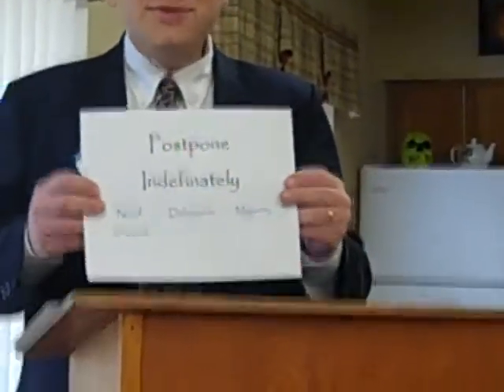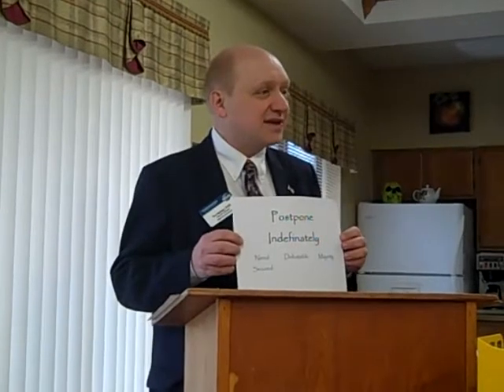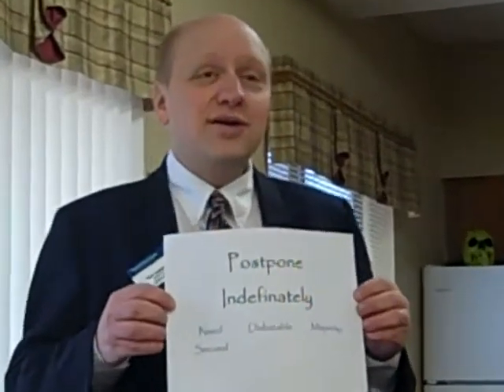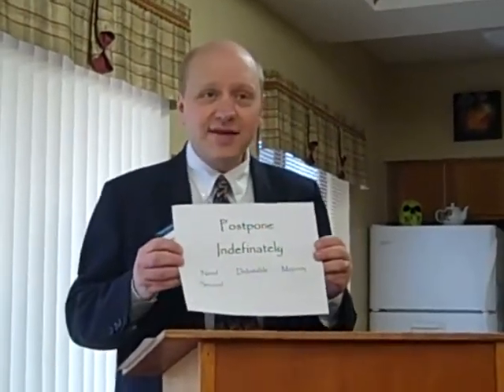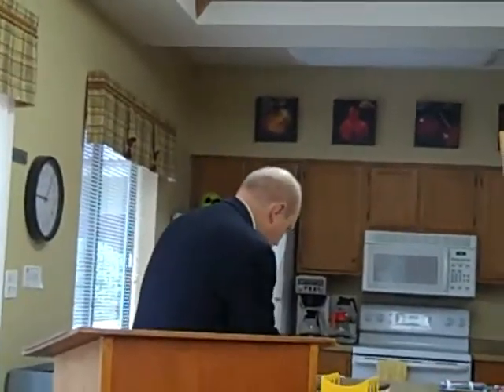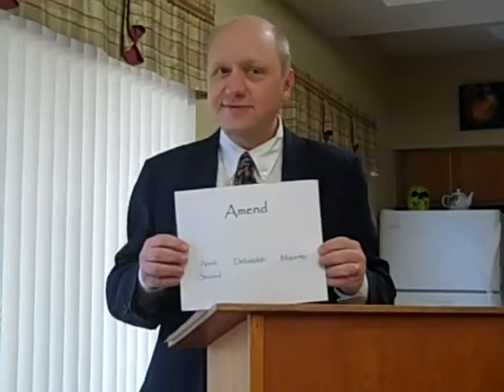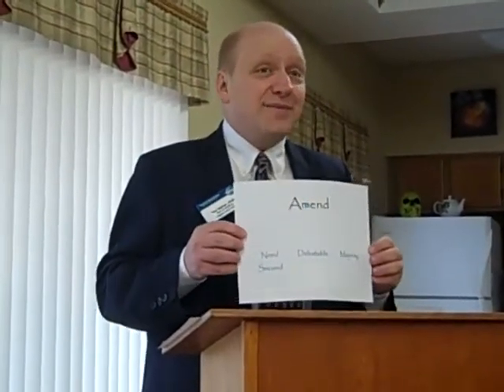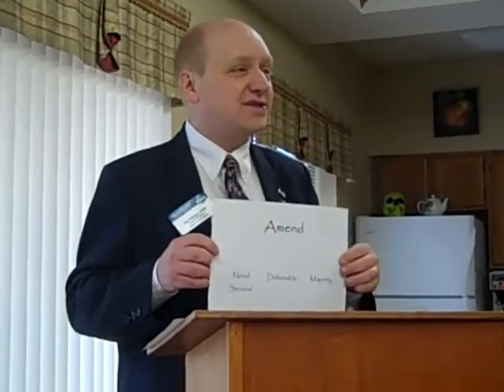Tom M Subsidiary Motions (1 of 2)